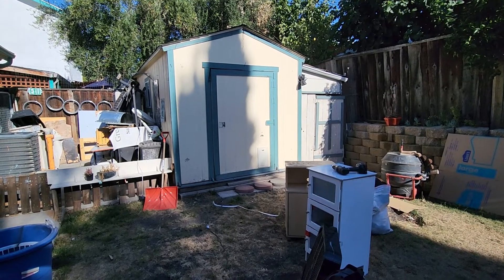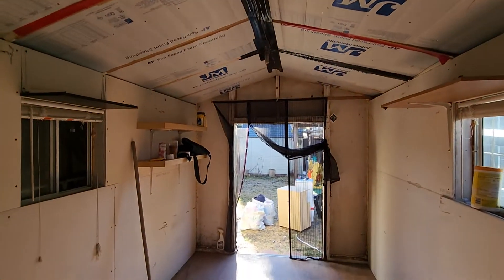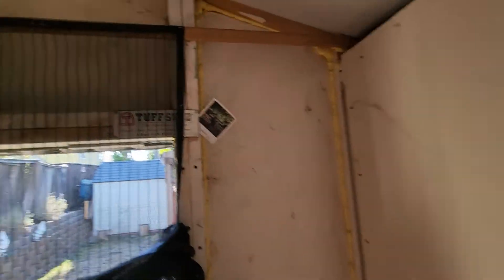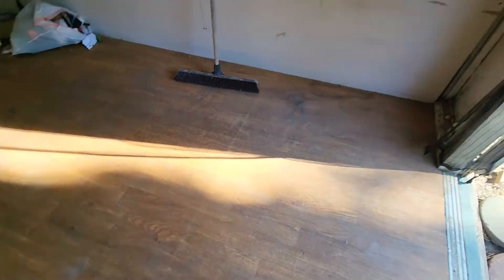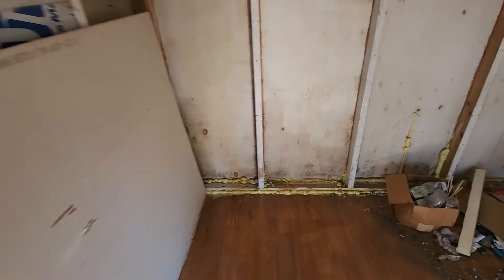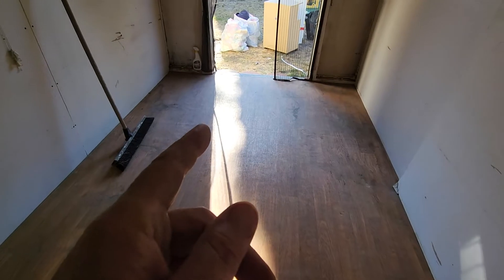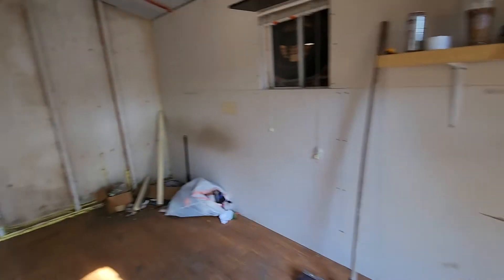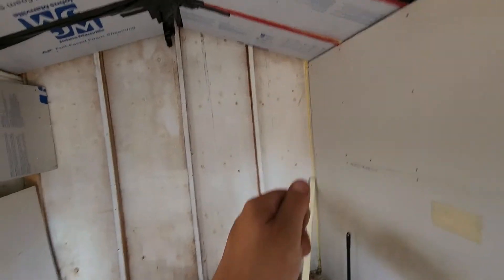I lived in a TUFF SHED for three years 2017-2020 -My story (goodbye friend)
Special thank you to all of my family. You know who you are. without you all, we could not be in a home today. love you all forever.  ❤️

with love from,

Justin
Athena
Ezekiel
Boo
Oona
Prince
Penny